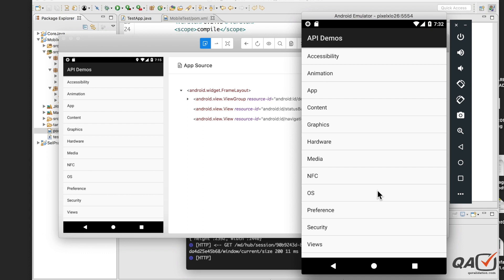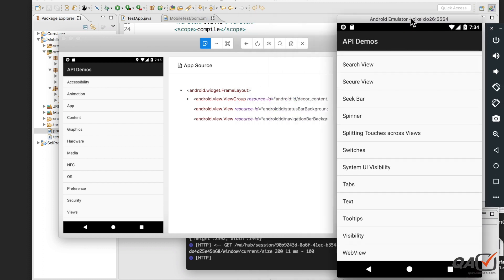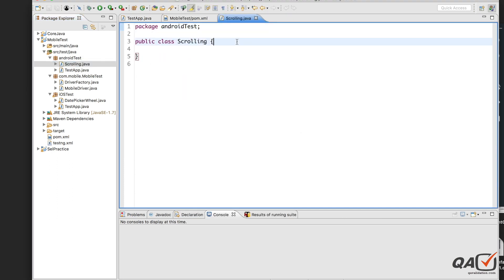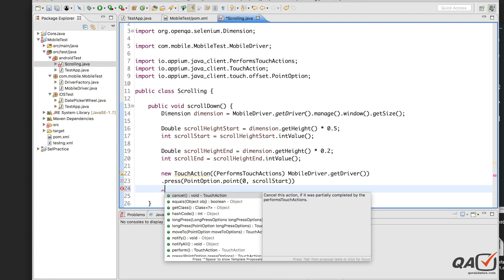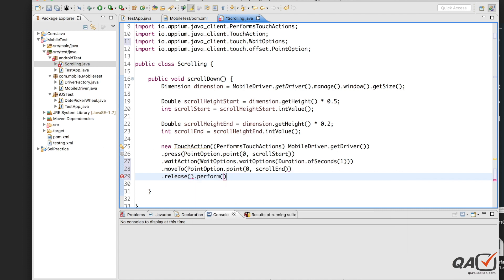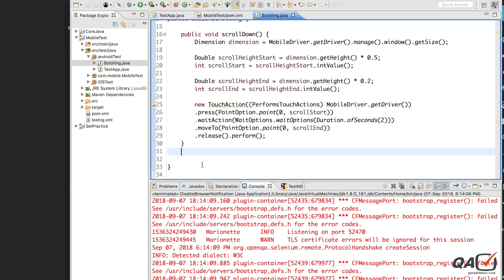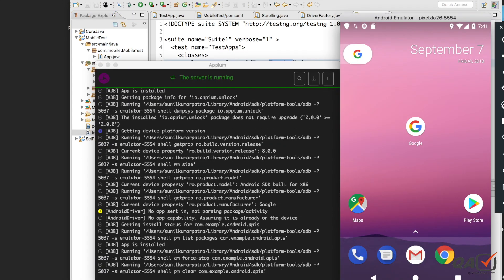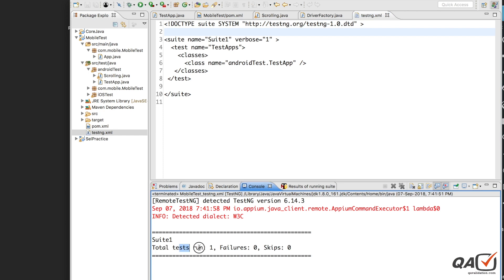Scroll using Appium into a list view till element found | TouchAction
This video will explain how to TouchAction class in appium to scroll up or down.
Scroll into a list or view to find an element, applicable for both Android and iOS.